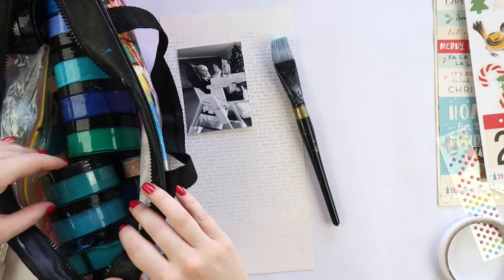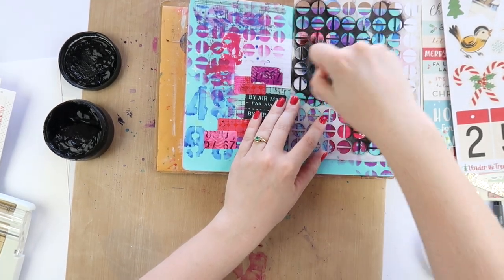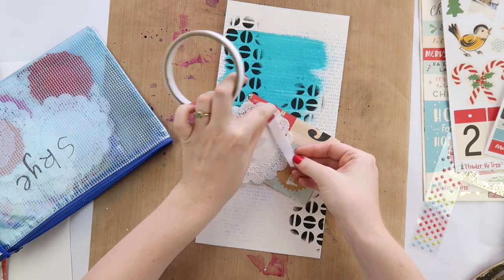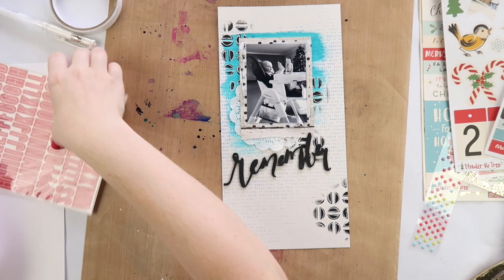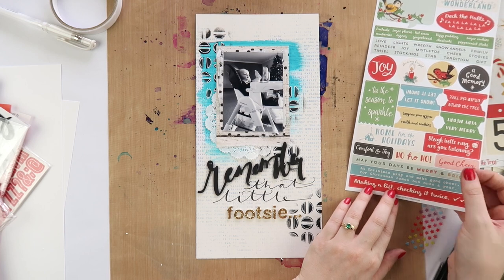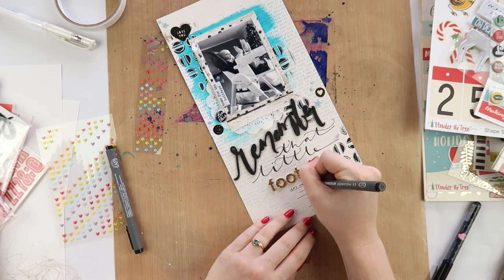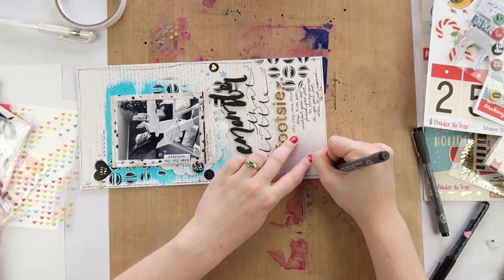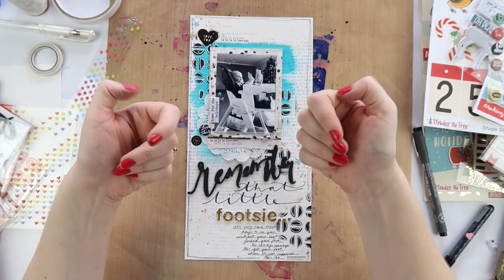"Remember That Little Footsie" Scrapbooking Process Video + + + INKIE QUILL